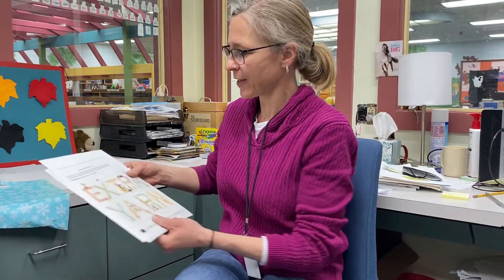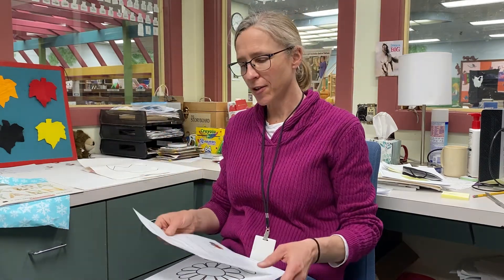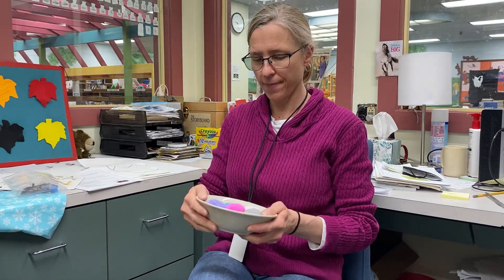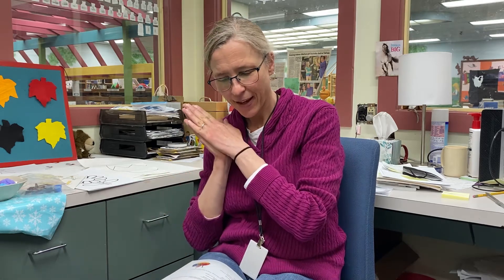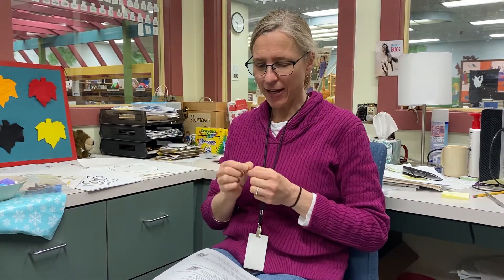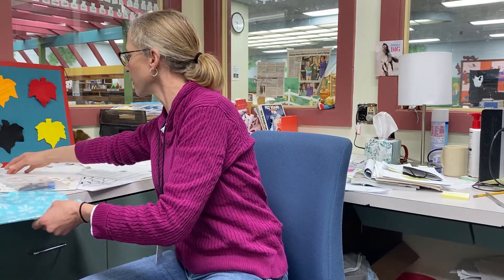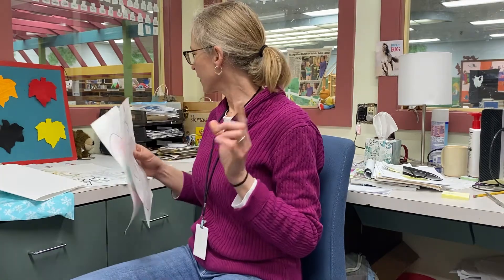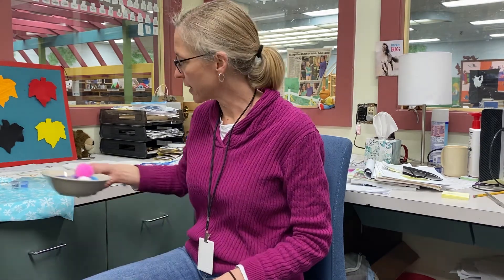DIY StoryTime Kits for February 2022!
February’s DIY StoryTime Kit features Mac Barnett’s delightful picture book, Extra Yarn, along with a variety of songs, rhymes and art activities to help build language skills with your preschooler (ages 2-5).  Pick up your kit from Newton Public Library's children’s desk, while supplies last!